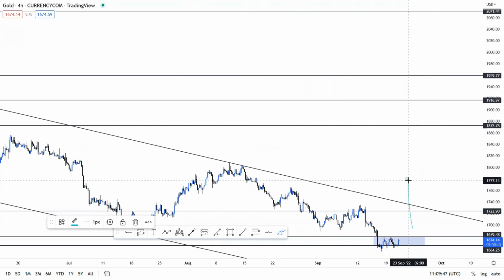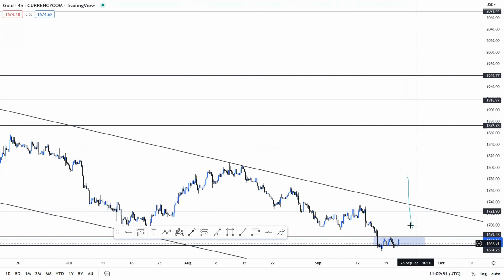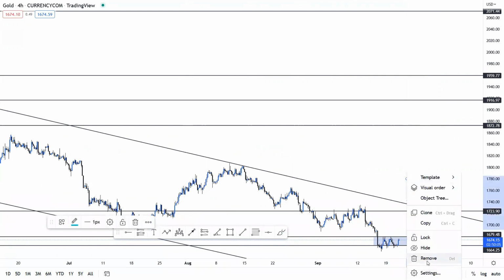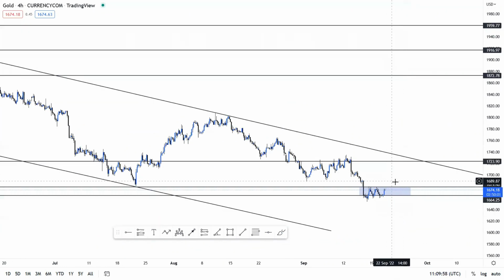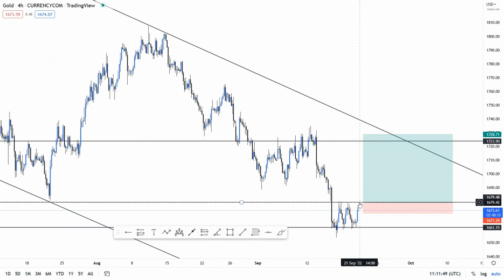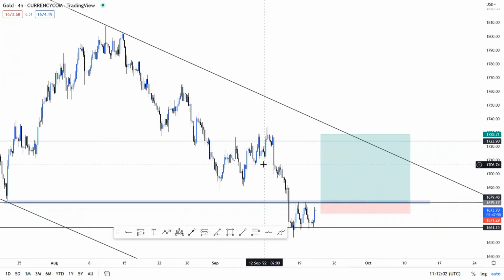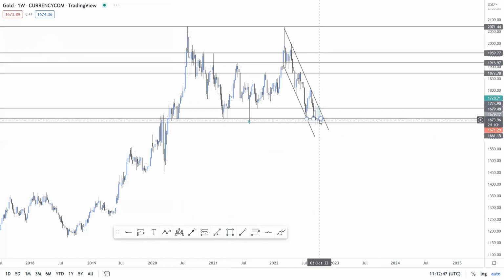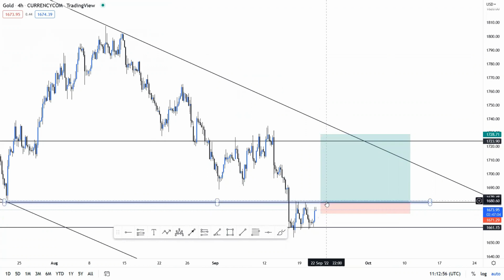MAKE PROFIT WITH GOLD